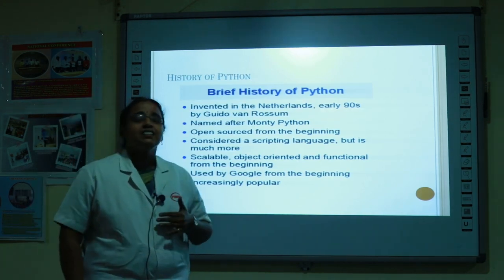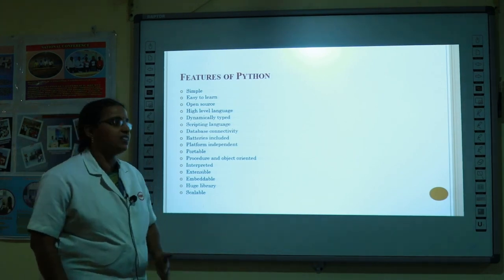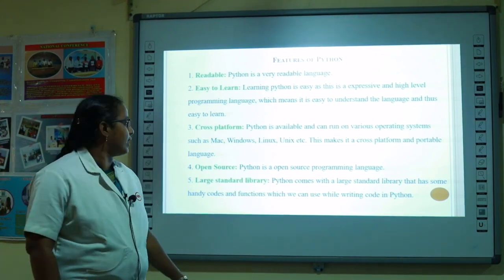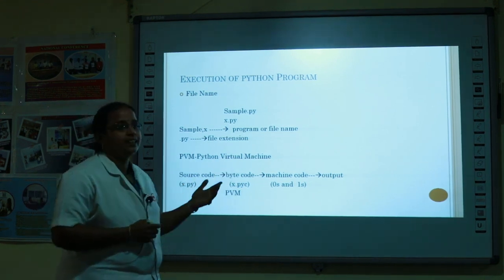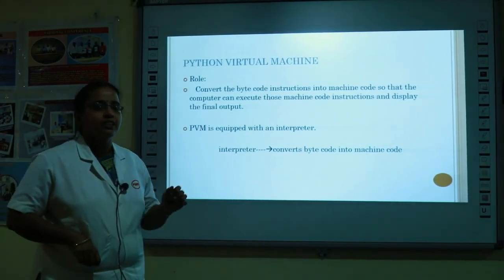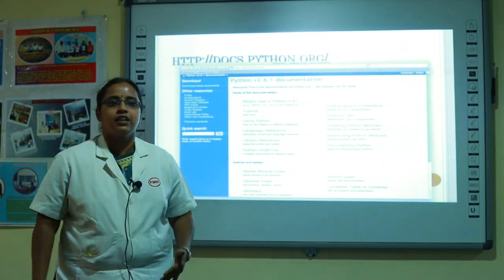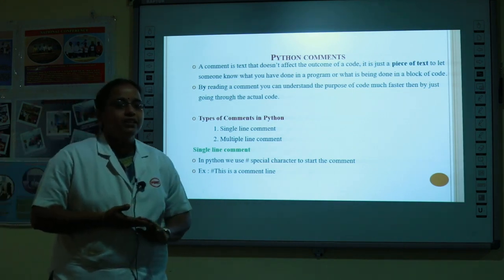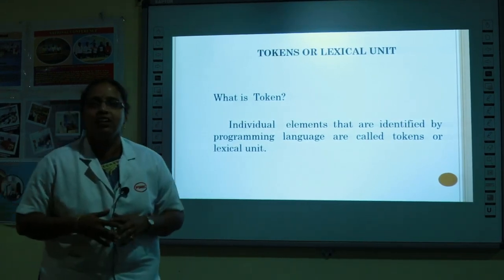Programming in Python - Dr N Krishnaveni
Associate Professor/CSE,